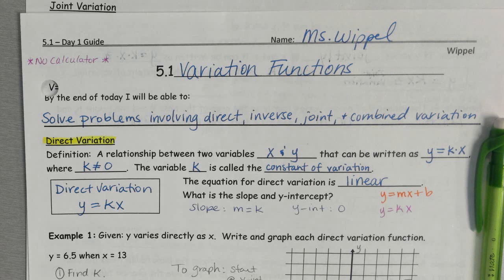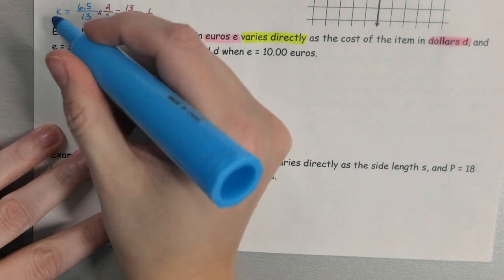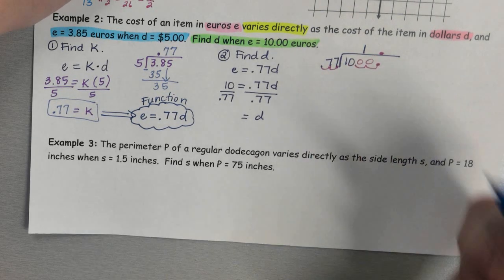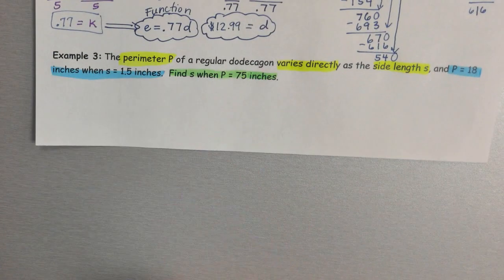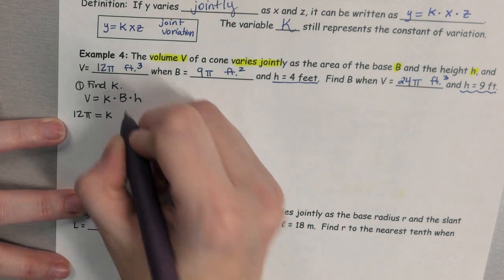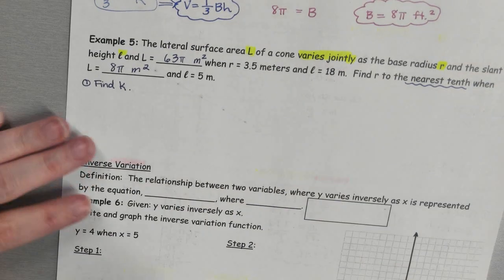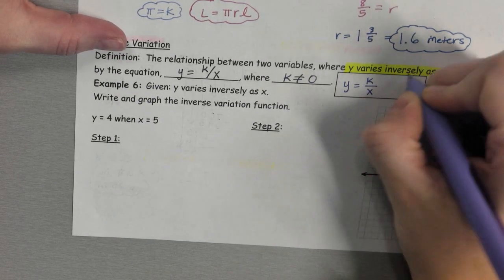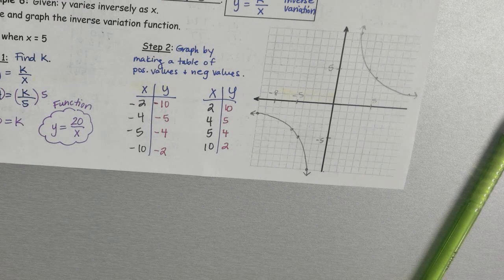5.1 Day 1 Notes for A2H